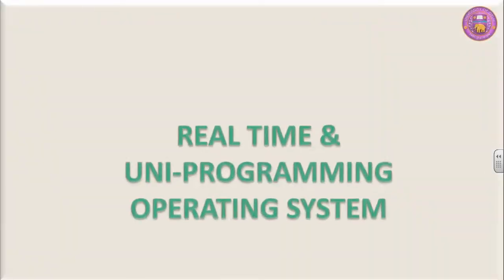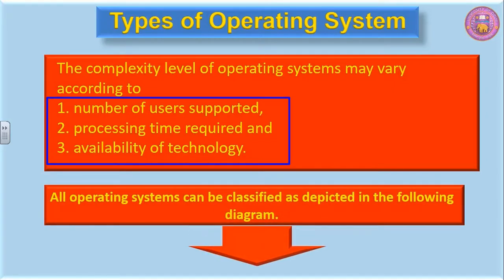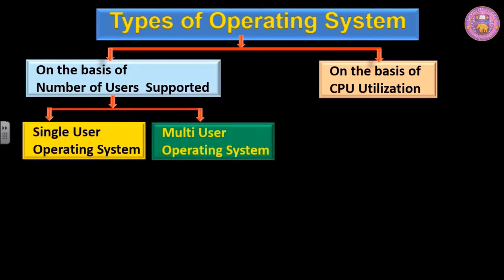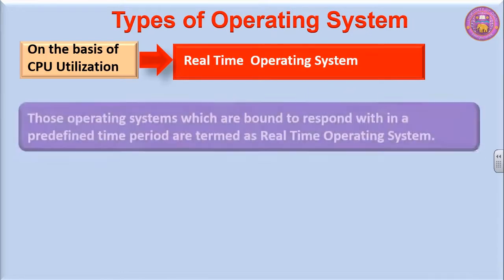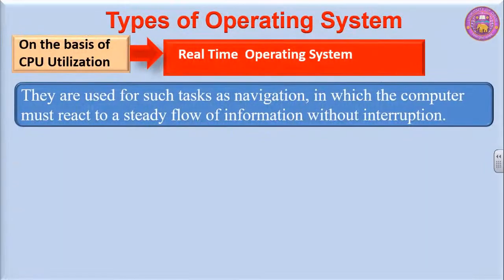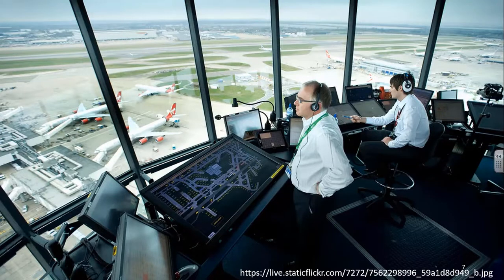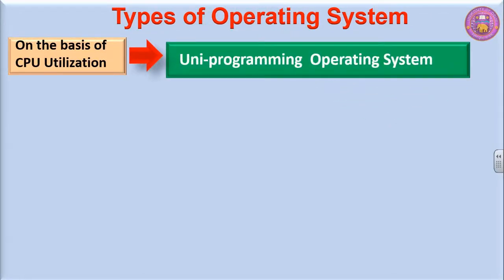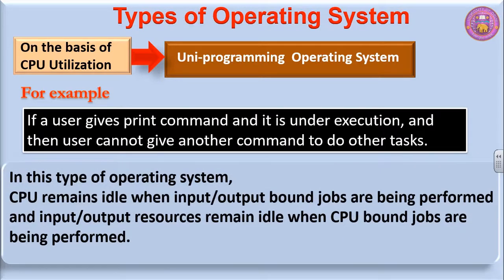S 10 REAL TIME AND UNI PROGRAMMING